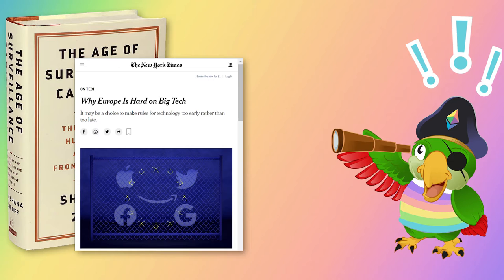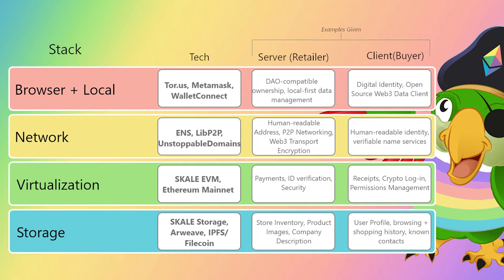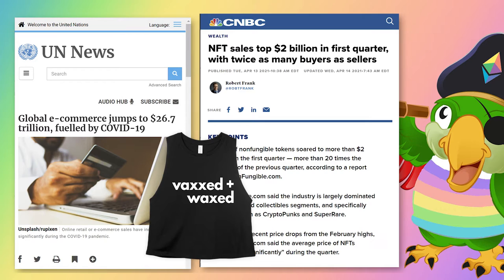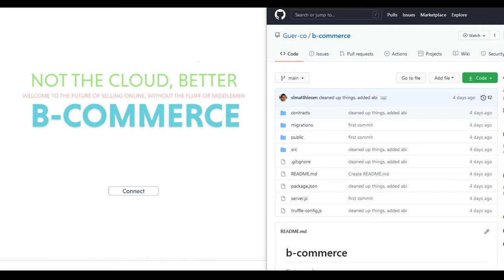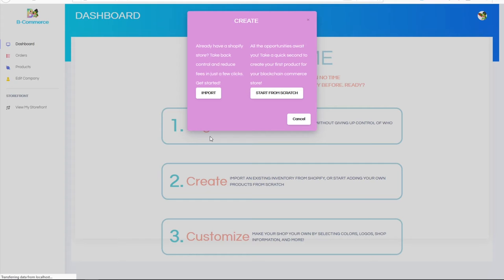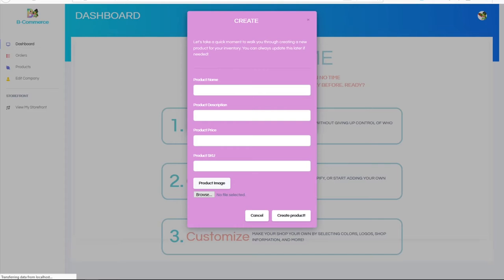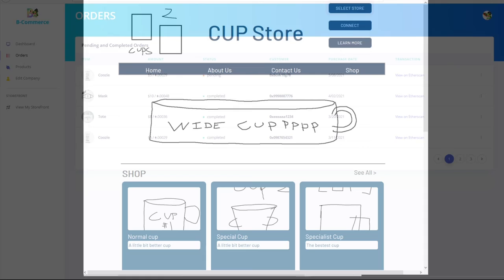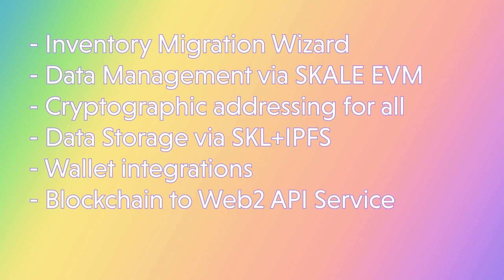ScaleEth: B - Commerce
For this hackathon, we are looking to recreate a shopify-like front-end experience, while replacing back-end services with decentralized/stateless/blockchain infrastructure. Key characteristics and functions will include:

- Importing inventory information from Shopify
- Storing data on SKALE Storage and/or IPFS
- Allow users to connect their digital identity, rather than collect user data
- Check-out using an ETH-based Stablecoin, ETH, or SKL

There will be two distinct user experiences, the retailer, and the consumer.

Key Demo Points

-Import Shopify Inventory + Assets Database
-Blockchain Listening Service as API between Web3 Services, e.g. posting orders for fulfillment
-Decentralized Hosting + Serving of Assets (ENS, SKALE, IPFS/Arweave)
-Connect + manage storefront through 0x address
-Connect + manage buyer profile through 0x address
-Crypto-first check out

Non-Goals

-Dropship Integrations
-Inventory Management
-Advertising Support
-Discounts
-Analytics
-Security
-Shipping
-Shopping Cart

Digital currencies hope to see widespread adoption in e-commerce experiences, but have been limited by poor user experience, prohibitive network fees, and few additional benefits compared to existing payment methods. With emerging Web3 technologies, such as SKALE, ENS, and Tor.Us, many of these challenges can be addressed. It is our opinion that additional benefits, such as privacy, security, and independence from 3rd parties can be provided, to encourage consumer adoption.

We believe this begins with using Ethereum/Skale's cryptographic-based addressing as the root identity, and not location (IP) or device (cookie)-based identity, for all web services, not just blockchain. This allows us to more natively use other features of Web3, such as crypto payments, basic virtualization (EVM), Content-ID based file storage, and decentralized services like ENS and UnstoppableDomains.

APIs/Tech

-SKALE
-Wallet: Tor.us. Metamask, WalletConnect
-ENS
-Additional Storage: Arweave/IPFS/FileCoin
-Decentralized Hosting: Unstoppable / Fleek

Data Storage
-SKALE on-chain Storage
-IPFS/FileCoin/Arweave, as appropriate